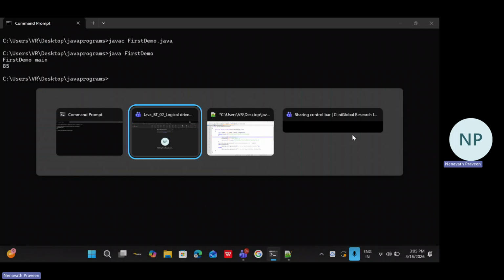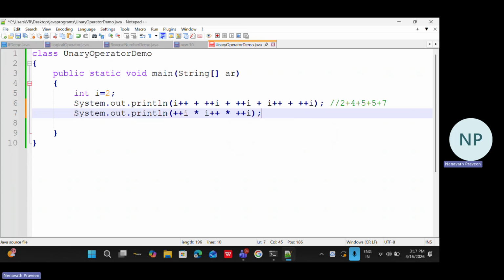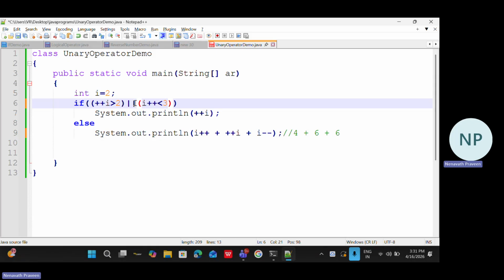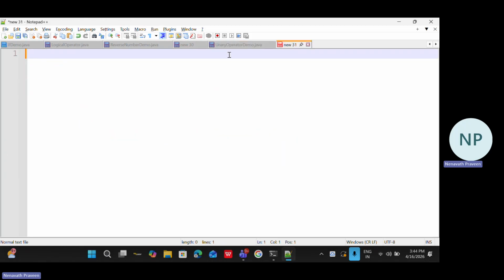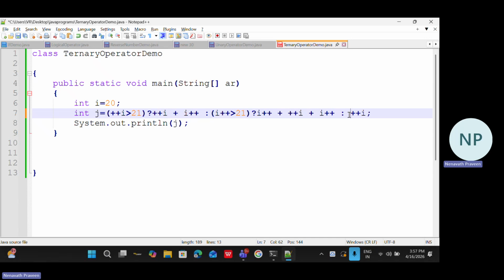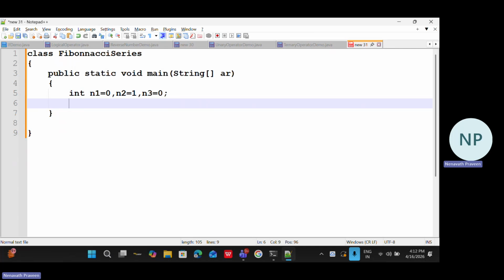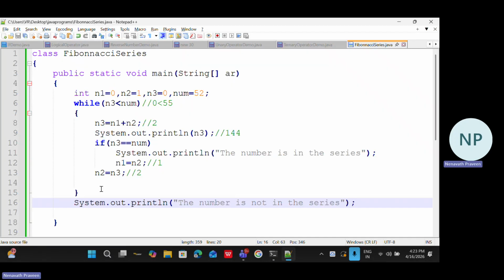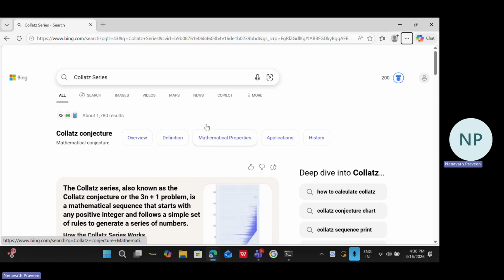Unary Operator And Ternary Operator